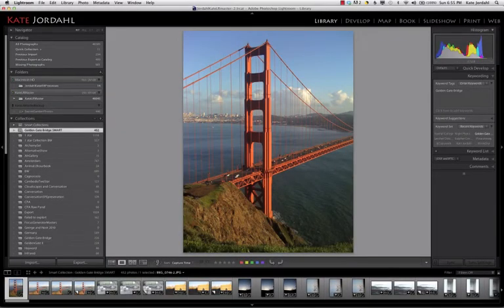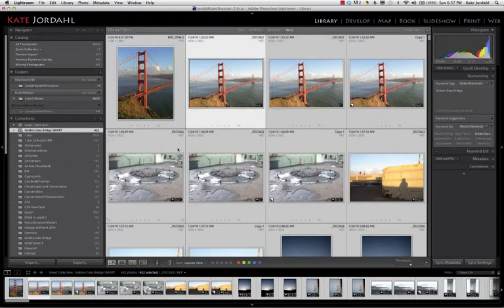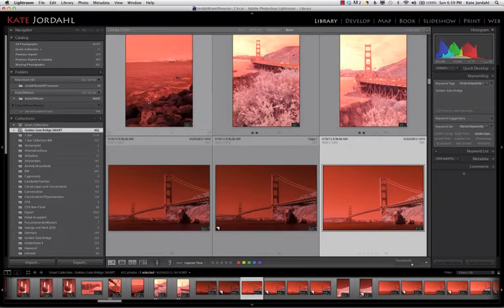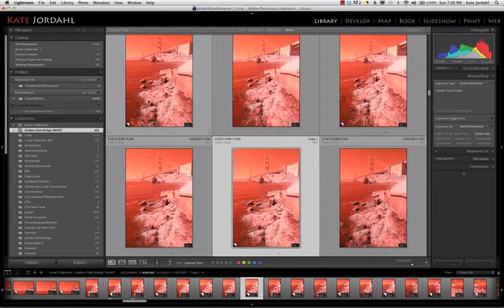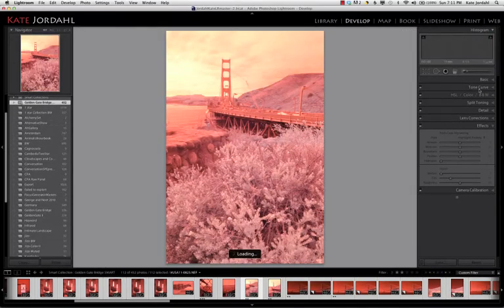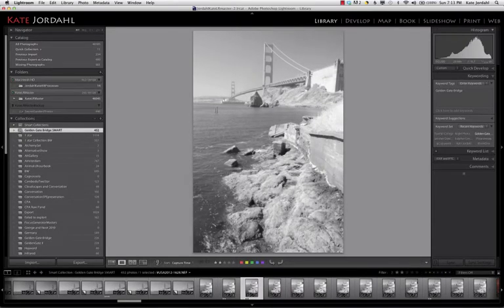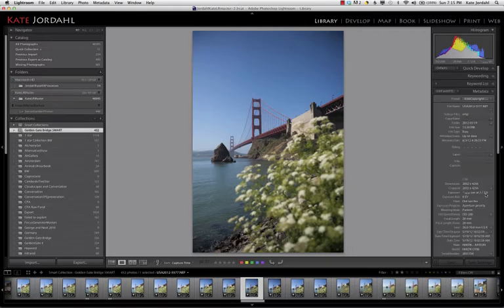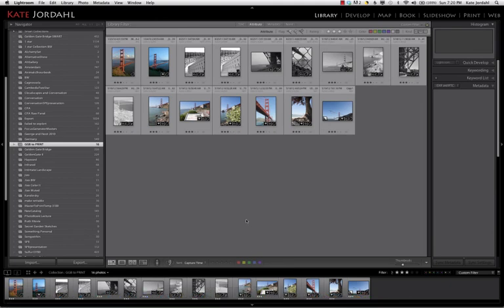ProjectEditingLightroom.mp4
Watch me edit my Golden Gate Bridge Photographs for the Golden Gate Bridge Now and Then" Show at PhotoCentral, June 2012.